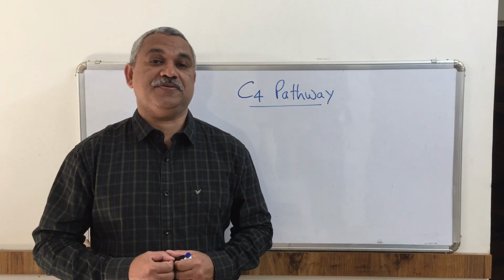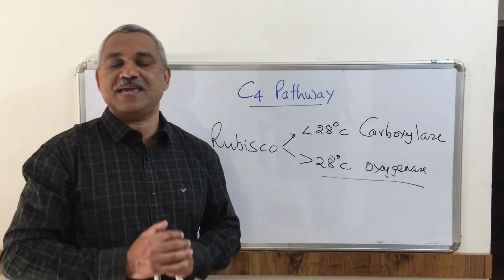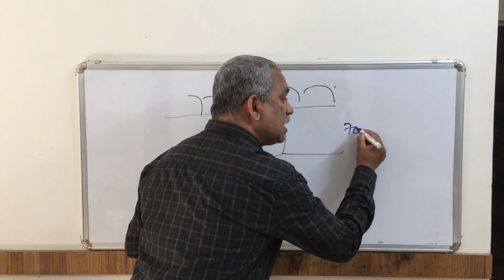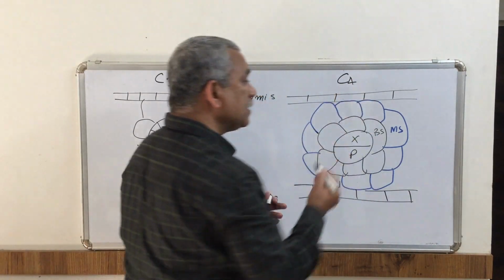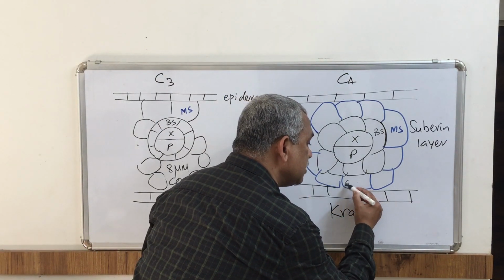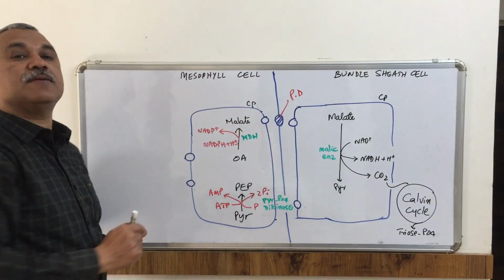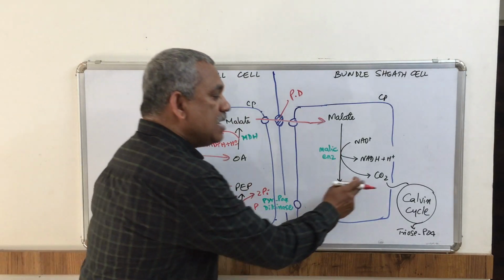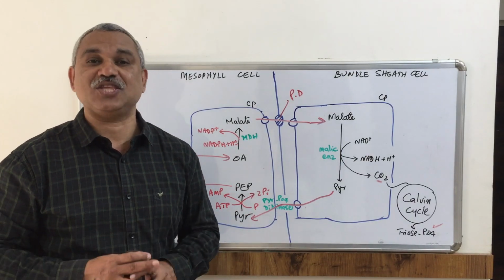C4 pathway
Ref:  Molecular mechanisms of Photosynthesis by Robert E Blankenship